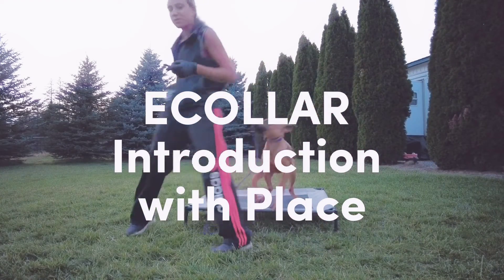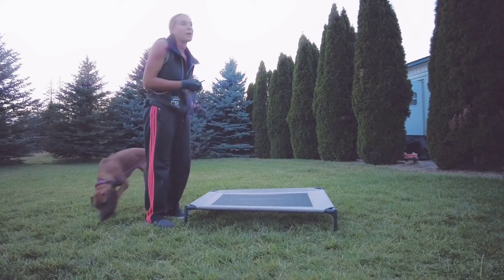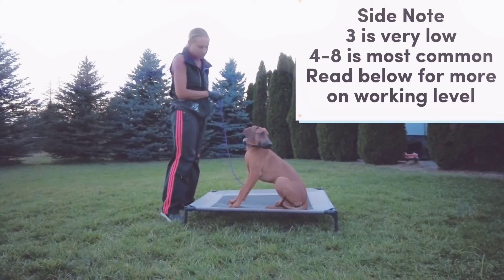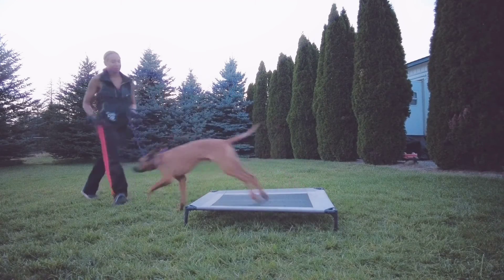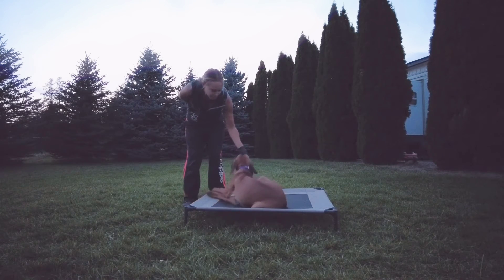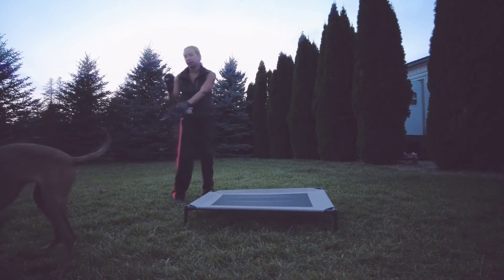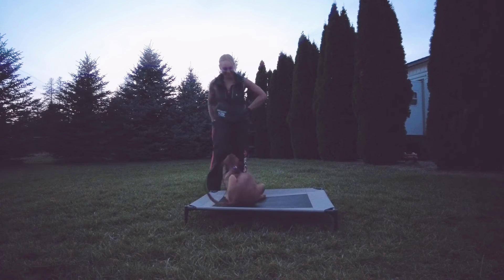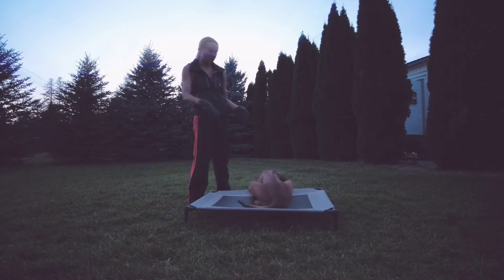E-COLLAR INTRODUCTION 1st Session- How to Start E Collar Training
Continuous Stim: Constant stim

Working level: the lowest level a dog feels the stim
Most commonly, the dogs I train work between 4-8 however there are many dogs that'll work as low as 2 or high as 14, and on the rare occasion (I can count on 1 hand the number of dogs I've had work this high/low) some can feel at 1 and some not until 20
When first starting it's important to check the working level before each session, as it's common for the level to change the more they get used to it, they're frequently able to feel it at a lower level. When working in more distracting environments, their working level has a tendency to go up.